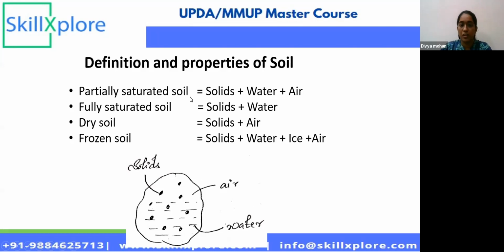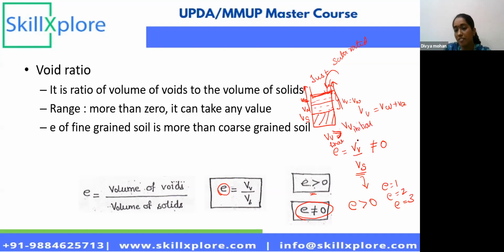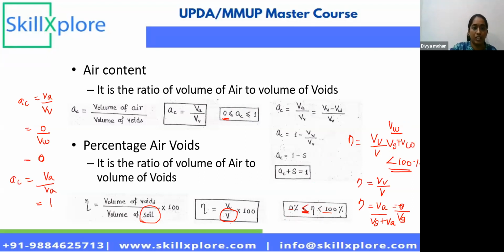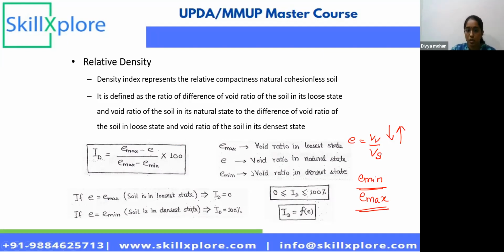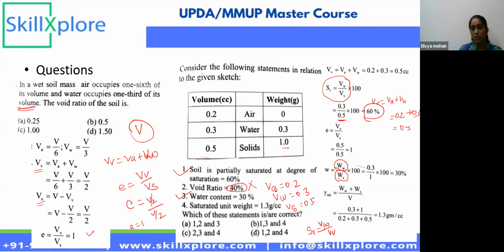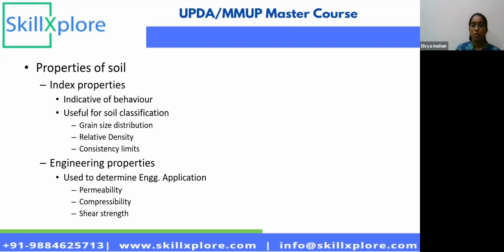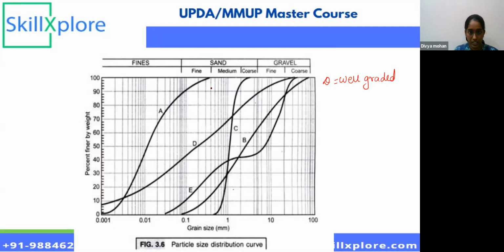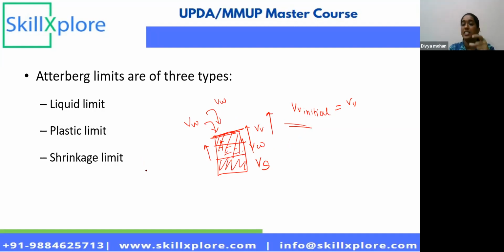UPDA Civil Previous Question Papers UPDA Qatar Exam Syllabus Civil UPDA Civil Mock Test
SkillXplore is the Only Training Platform, Providing Customized MMUP UPDA Civil Syllabus with Training, UPDA Civil Study Materials, Quiz Exam on Each Session and 63 Module Live UPDA Civil Mock Test Series from Previous Year MMUP UPDA Qatar Exam Questions Civil (2014 to 2023), based on the Latest Exam Trends in UPDA Qatar Civil Exam.

This is the Smartest Way to Crack Your MMUP UPDA Civil Engineering License on Your 1st Attempt in Qatar.

It is important to understand the depth and comprehensiveness of the UPDA Civil Engineering syllabus for the overall UPDA Exam Preparation. With an ample amount of time left to prepare for Your UPDA Civil Exam in Qatar, you can prepare very well with the help of the SkillXplore Customized UPDA Civil Syllabus with Subject Weightages. The UPDA Civil Exam is System Based Exam. They will be asking 25 or 27 Questions. We need to get 13/25 or 14/27 right answers to Crack UPDA Civil Engineering Exam in 1st attempt in Qatar.

How to prepare for UPDA Civil Exam?

You have ample time left with you to prepare for Your UPDA Qatar Civil Exam 2021. Thus, you need to utilize this great opportunity in the most effective manner to prepare for UPDA Civil exam in Qatar. You have the best UPDA Civil Study Materials and resources available with you to excel in the UPDA Civil Exam in Qatar. Here are some of the vital strategies for you to prepare for the UPDA MMUP Civil Exam in Qatar.

UPDA Civil Mock Test Series

To channel your UPDA Exam Preparation, solve the UPDA Civil Previous Year Questions; Solving the UPDA Qatar Civil Exam Questions will help you to understand the exam pattern and the latest trends of the UPDA MMUP Civil Exam. Moreover, you must ensure to do a complete analysis of every quiz, mock tests and find your weak areas after solving the UPDA Qatar Exam Question Papers. This will give you an overview of the entire question paper such as the level of difficulty, Exam Pattern, important Subjects, and much more.

Here are the previous year's UPDA Civil Question papers with solutions.

Accelerate Your UPDA Civil Exam Qatar Preparation with SkillXplore Master Course!!!

UPDA Qatar Exam Syllabus Civil UPDA Qatar Exam Questions Civil UPDA Civil Syllabus UPDA Civil Study Material UPDA Civil Mock Test UPDA Civil Engineering

Greeting's From SkillXplore.Com

SkillXplore is an Interactive Online Tutoring Platform where Experts Provide Customized UPDA MMUP Exam Preparation Courses to Qatar Engineer's Over the Internet to Crack UPDA MMUP Exam in First Attempt with Success Formula

Highlights of SkillXplore Master Courses

1.) Recorded Video Lectures by SkillXplore Xperts
2.) E-Study Materials
3.) 63 Module Live Mock Test Series From Previous Year Questions & Answers With Explanation's ( 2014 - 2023 )
4.) Live Quiz on Each Session
5.) Free Documentation Support for UPDA MMUP Exams
6.) Full Syllabus Coverage
7.) Updating Content and Exam Questions on Every Month
8.) 100% Money Back Guarantee Courses
9.) Life Time Access

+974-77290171